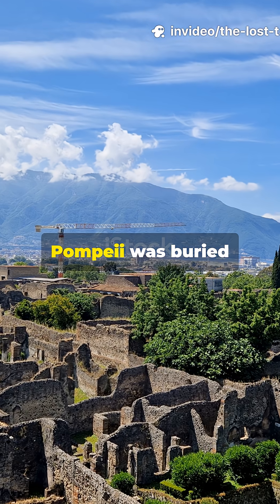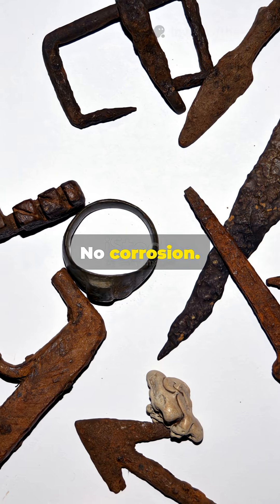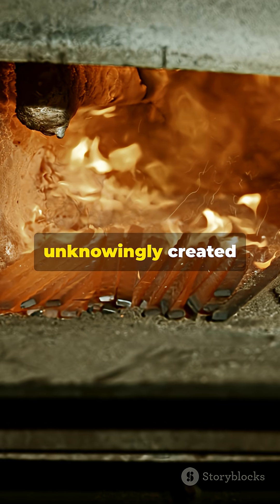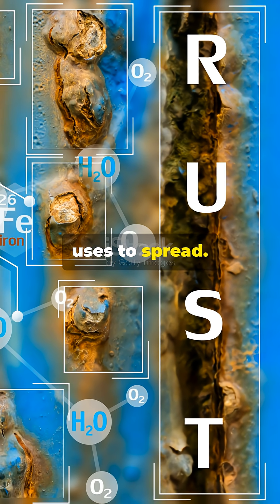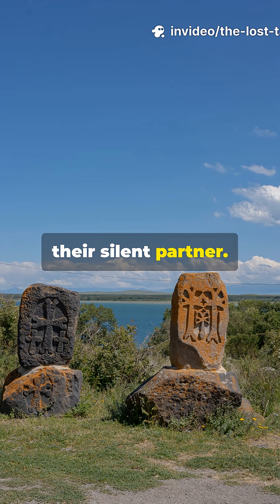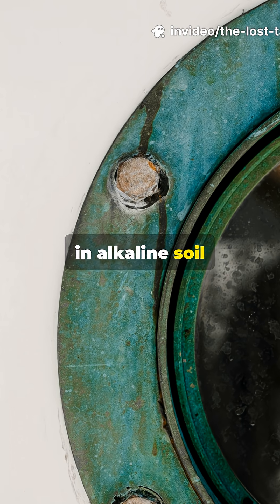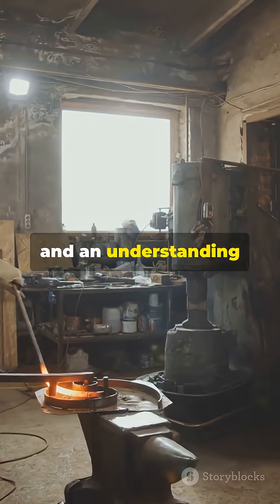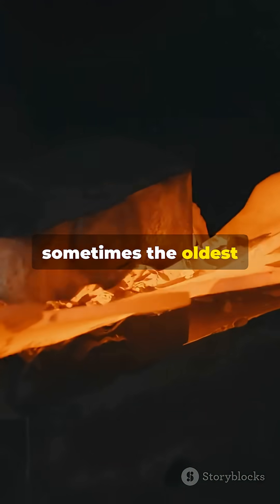2000-Year-Old Iron That Still Looks NEW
Archaeologists discovered Roman tools buried for two millennia that show almost zero corrosion. How did ancient smiths preserve iron without modern chemistry? The answer lies in forgotten metallurgical techniques and nature's own preservation methods. Watch as we reveal the lost secrets that allowed ancient iron to defy rust.